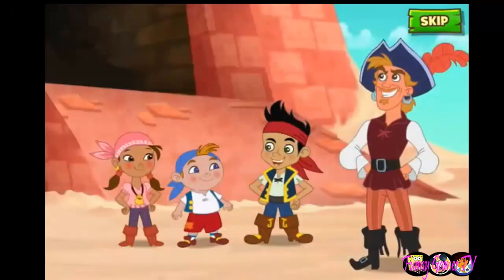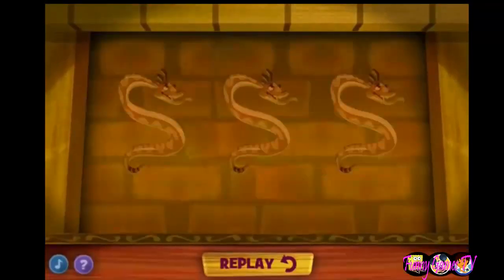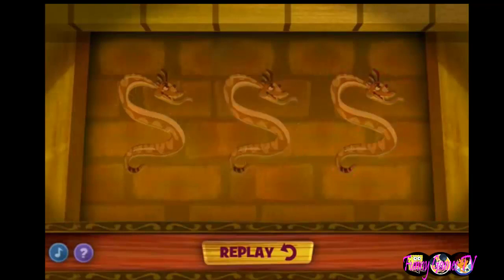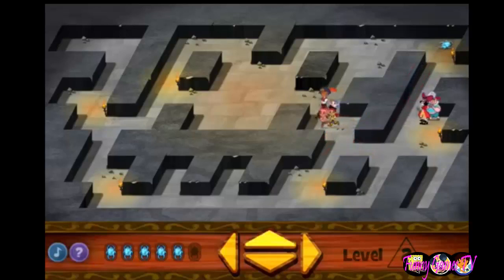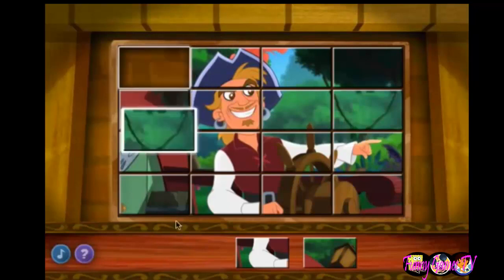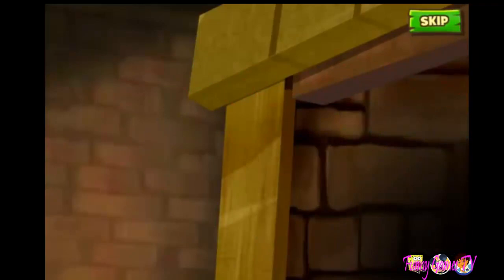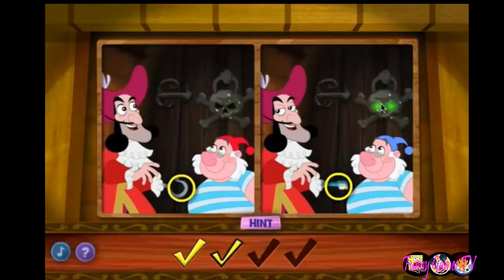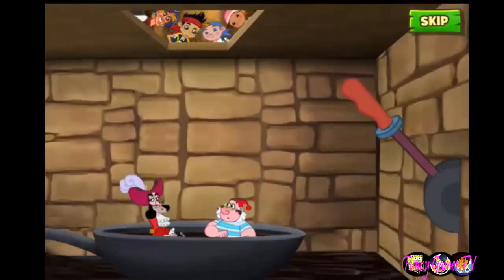Jake and the Neverland Pirates The Great Pirate Pyramid